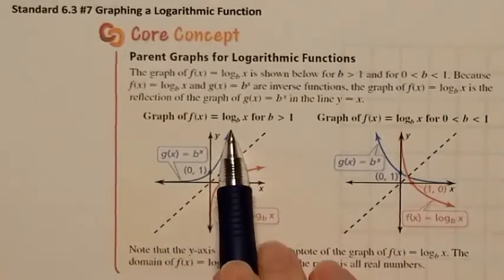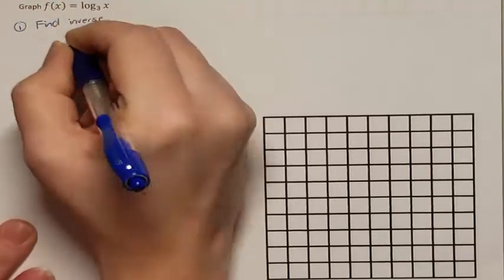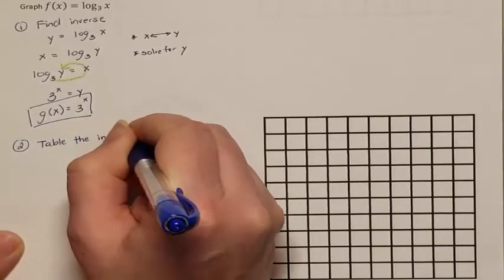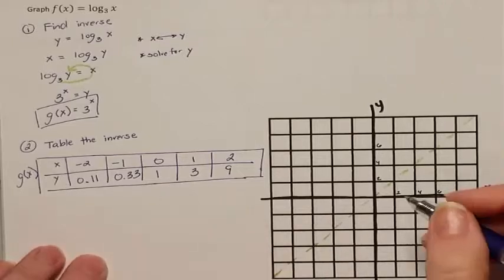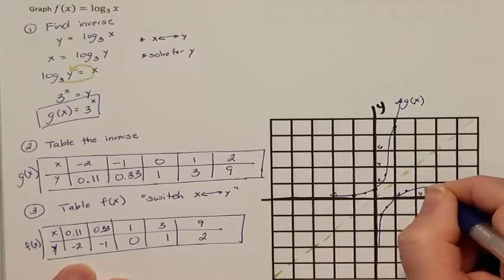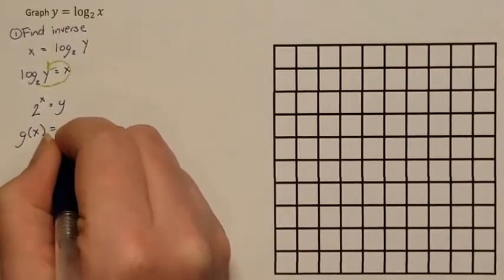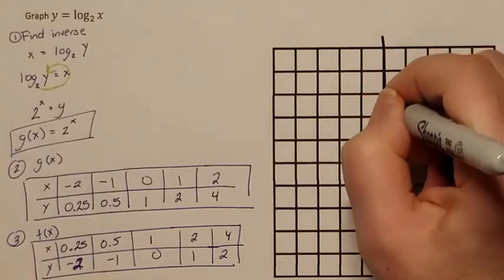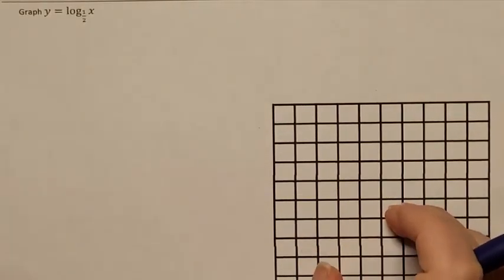Lesson 6.3 Graphing a Logarithmic Function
I can define, evaluate, and use the inverse property of logarithmic functions.